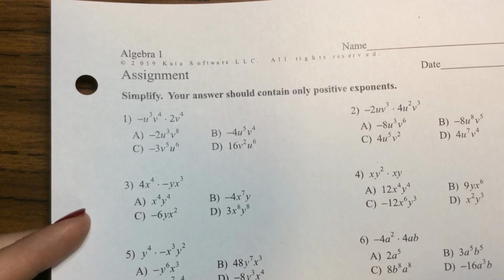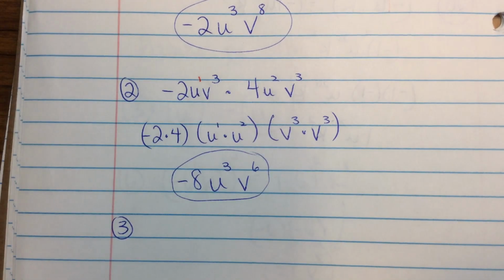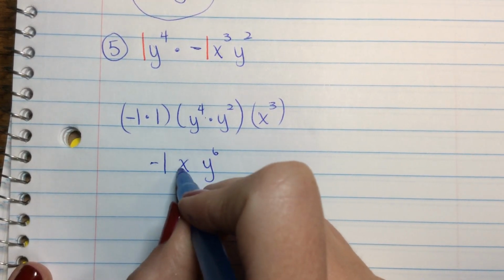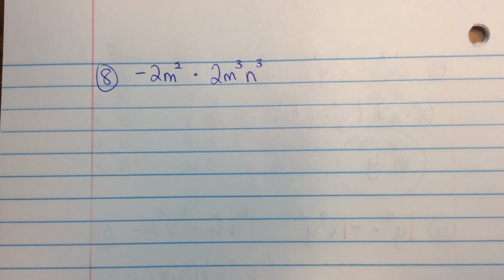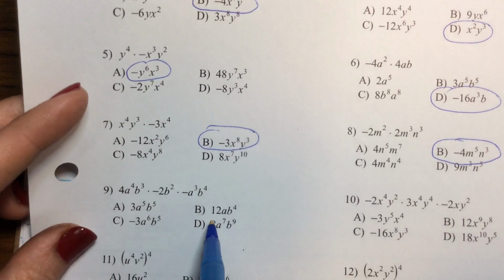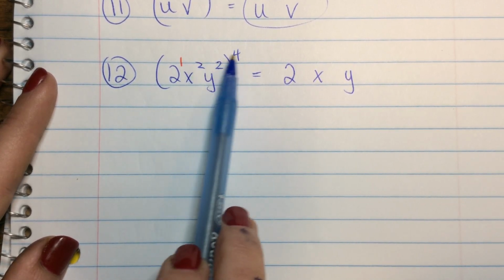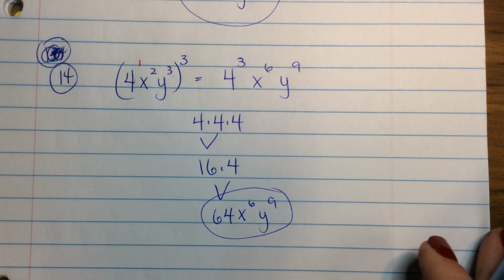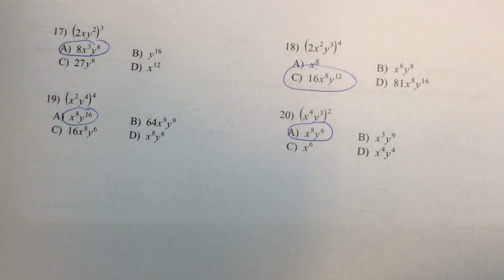Review for Product and Power Rule